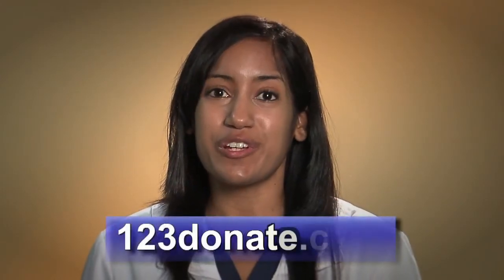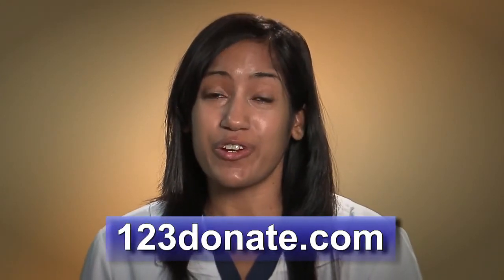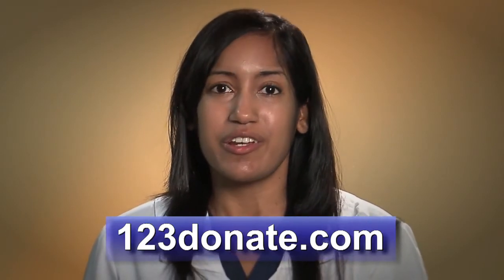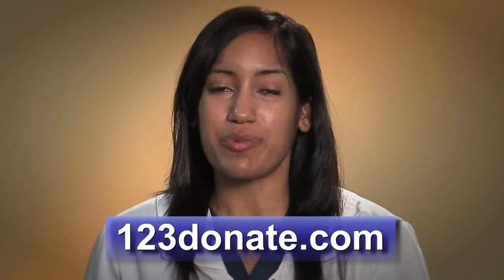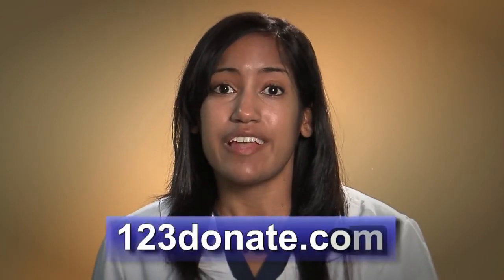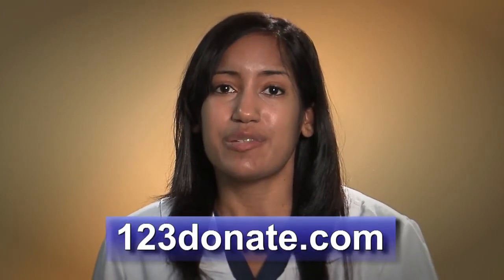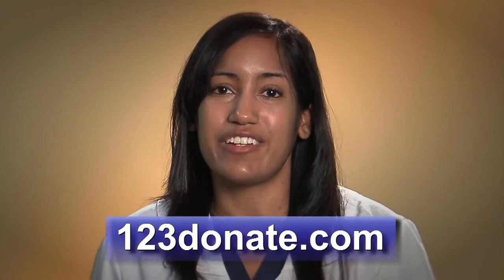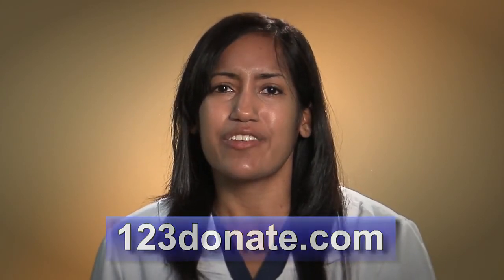123Donate.com Getting Started